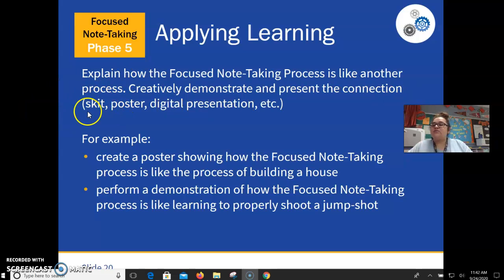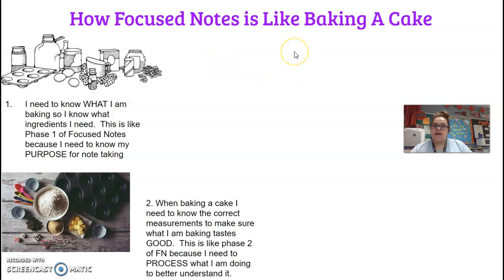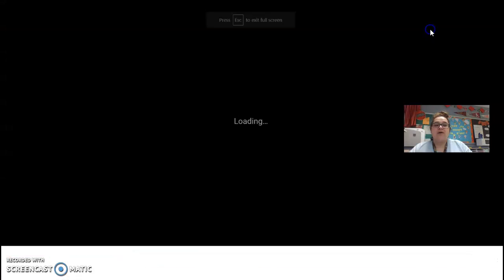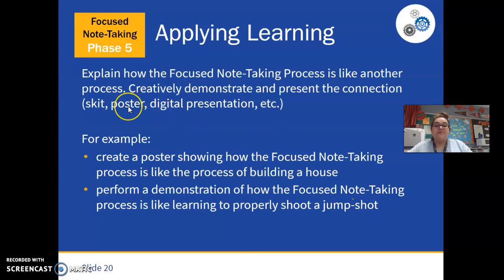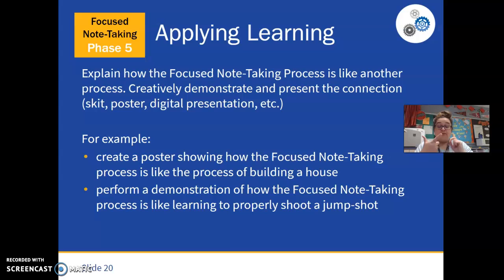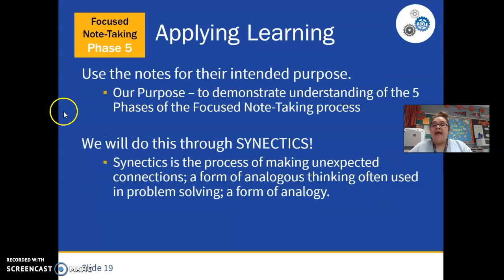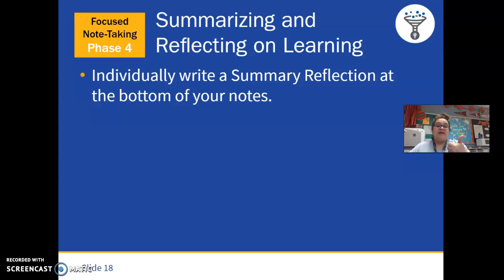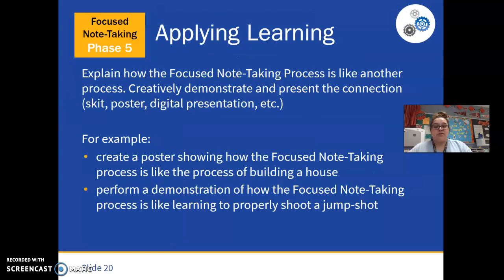9/25 FNT Video 2